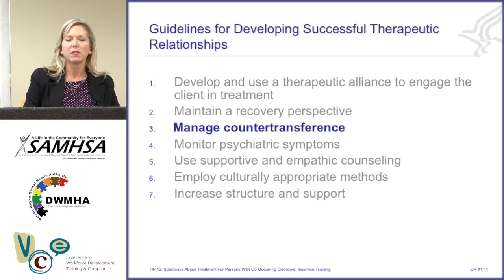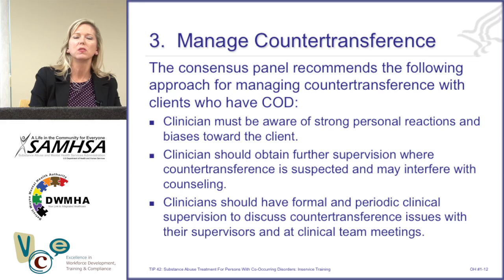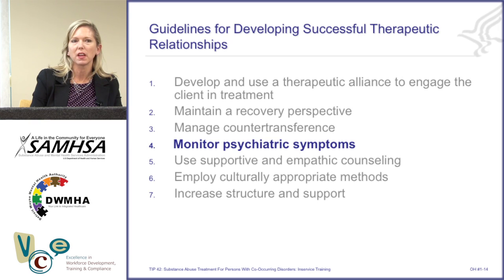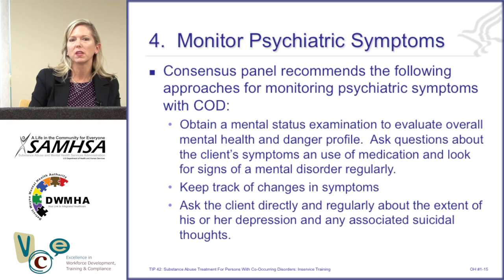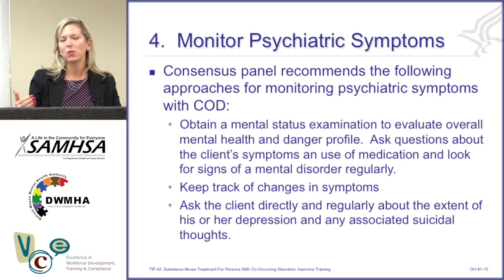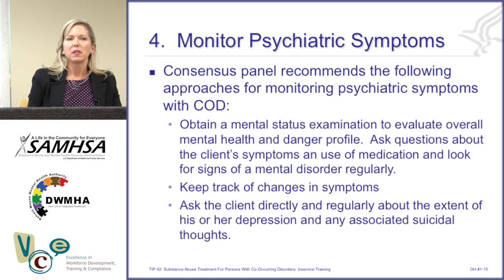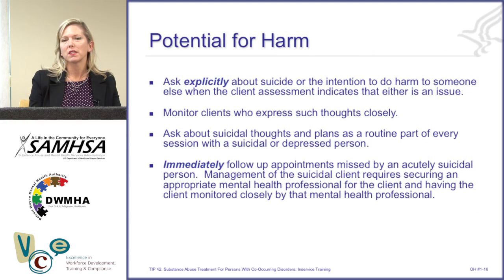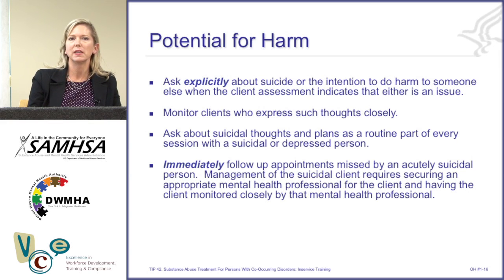Module 5 Part 2